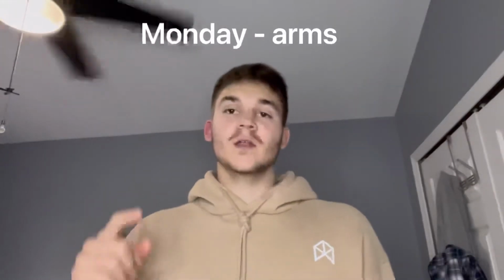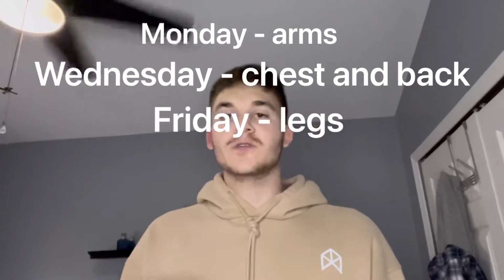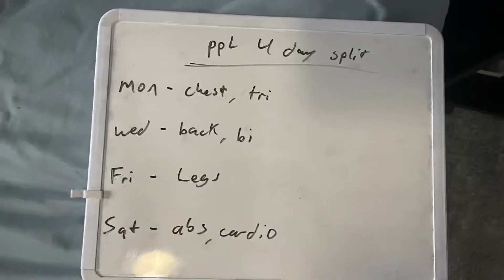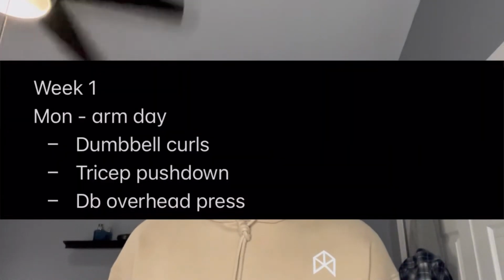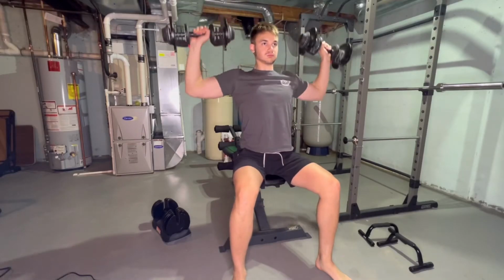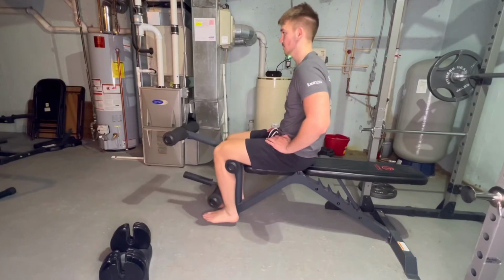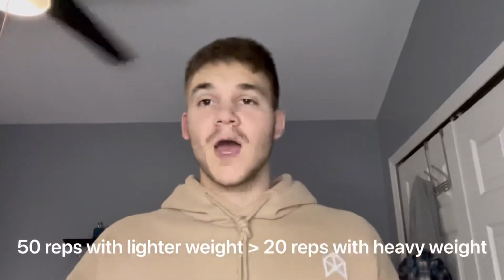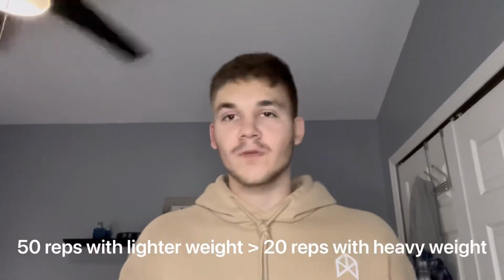Best Workout Split For A Beginner Lifter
I film anything that falls in the category of Fitness, Health, and style. My biggest goal is to look JACKED! If you want to workout and look massive with me, join me on my workout as we workout together to look as swole as possible.

In this video I cover the best workout split for beginners. The best workout log for beginners is a 3 day split which I provide in my workout split log video. To achieve your beginner workout log you need a gym to begin your workout log/split

Join me on my journey as I grind and workout as hard as I can. I want to build as much muscle as possible